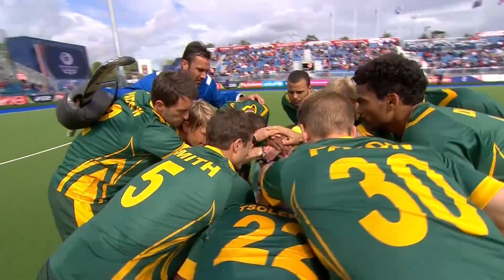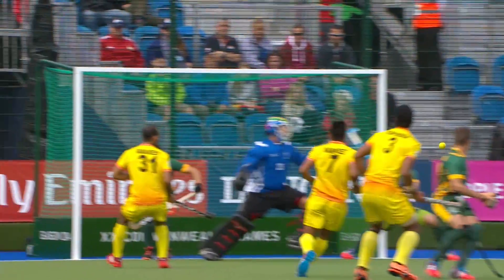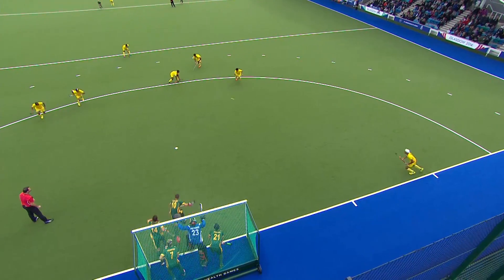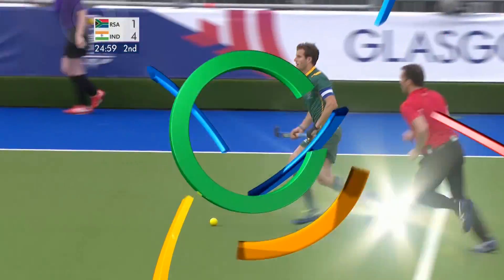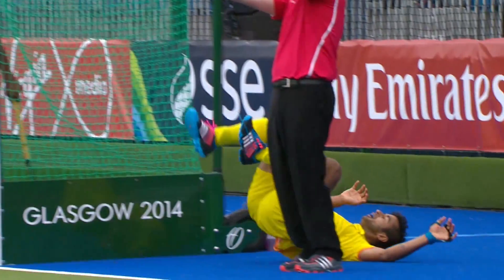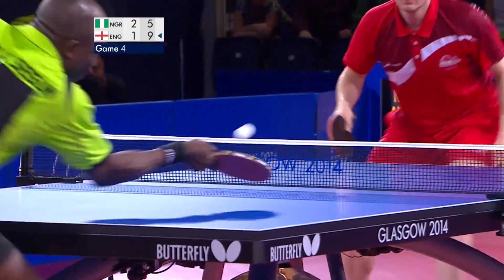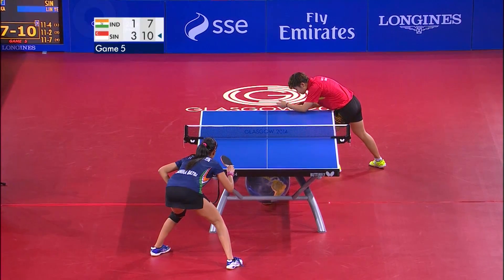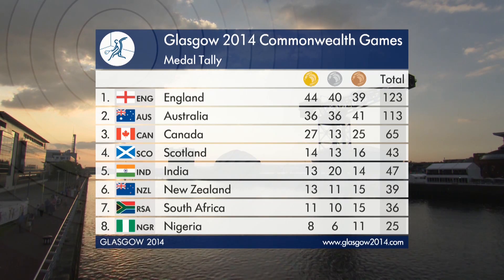Hockey - Day 08 Highlights Part 9 | Glasgow 2014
Highlights of the hockey event and a round up of the day's action from day 8 of the Commonwealth Games in Glasgow.